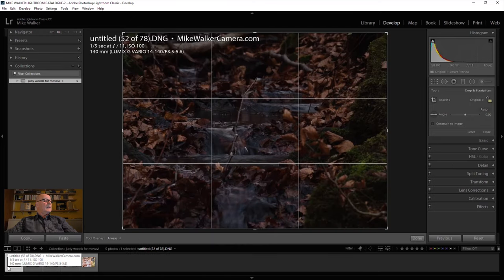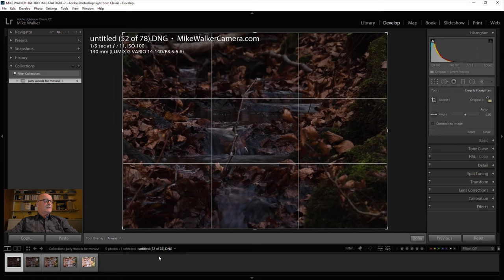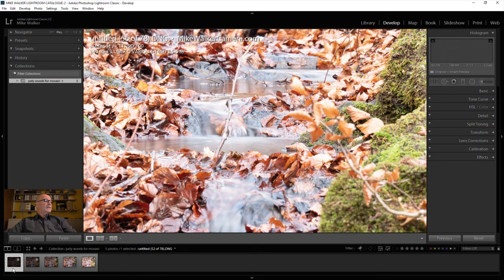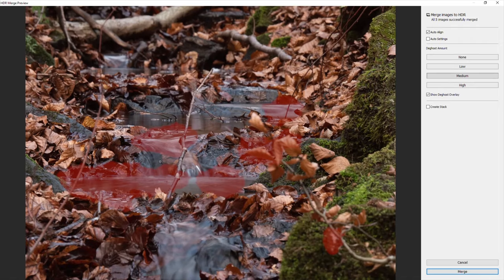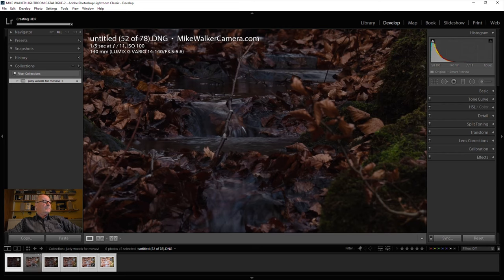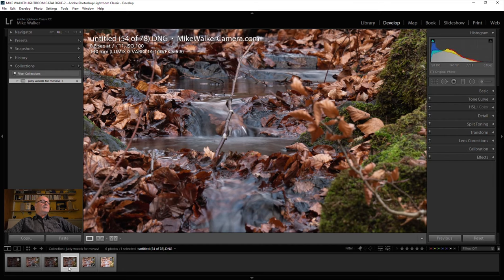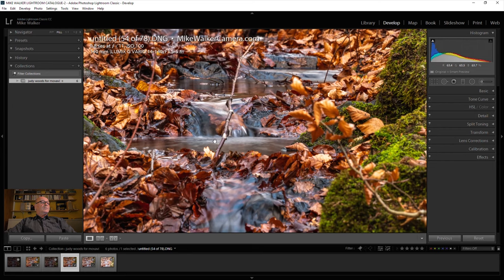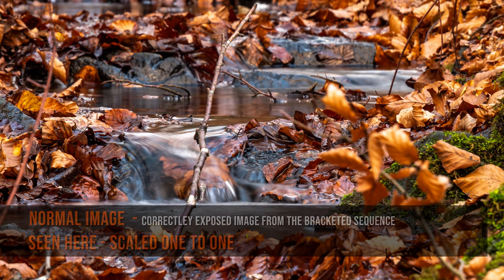HDR Photography - Is it worth it in low contrast scenes - 4K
HDR images look great especially in high contrast scenes like in real estate photography where you are photographing a room inside with a large window and the difference in light levels is huge (many stops).
The question I'm asking here is, Is it still worth while in a low contrast scene where light levels are similar, no hard shadows or massive differences in light levels.
In this video I take some HDR bracketed images on my GH5 to test out this theory on an overcast day in the woods where the light levels are fairly subdued. I then go back to Lightroom to analyse the results.

See also this related video where I show the value of taking HDR images and how they can benefit you in certain situations.

Gear used:
Lumix 7-14mm G Vario Lens
Lumix 14-140mm G Vario Lans
Sony PMW-350 broadcast camera
Fujinon HA18x7.6BERM-M6B ENG Lens with Digi Power Servo
DJI Spark Quadcopter

Audio:
Sennheiser 416 Shotgun mic
Sennheiser Laveliers x2 for interviews
Zoom H5 portable recorder
Zoom F1 portable recorder

Lighting:
Dedolights x3 set with DP20 projection adaptor
Flo Light 4 tube soft light fluorescent

Grip:
Vinton Tripods with Vision 8 and 3 heads
Hague Universal Tracking Dolly
Manfrotto with 500 fluid hed

Editing:
Adobe Creative Cloud inc
Premiere, Photoshop, Lightroom and After Effects
Movavi Screen Capture Studio